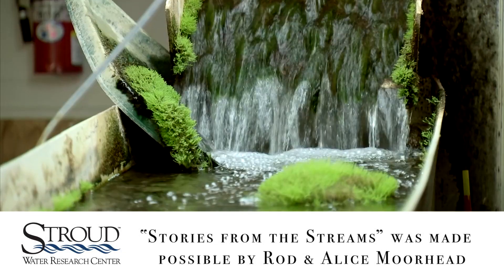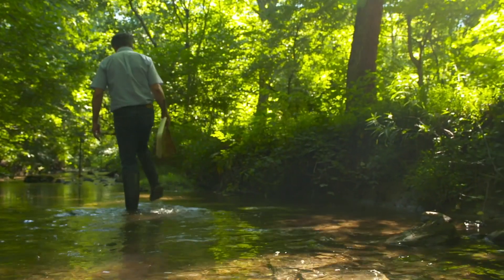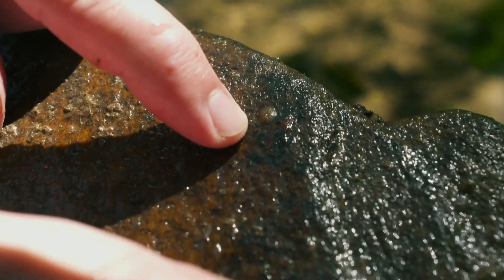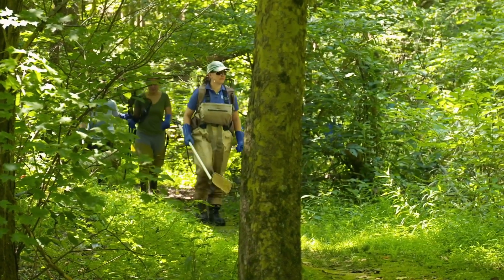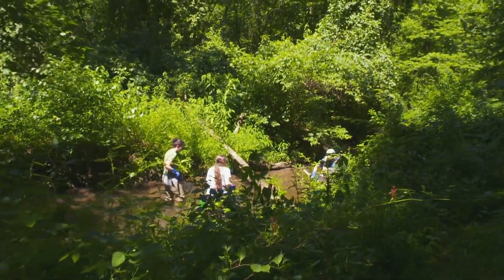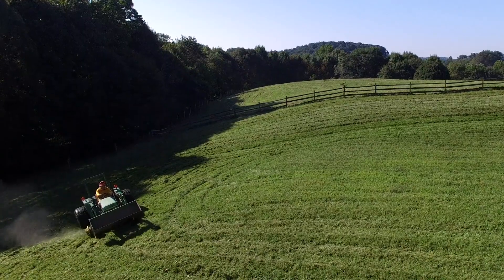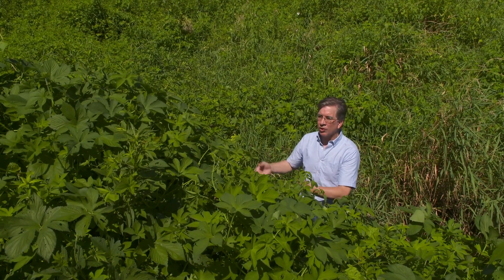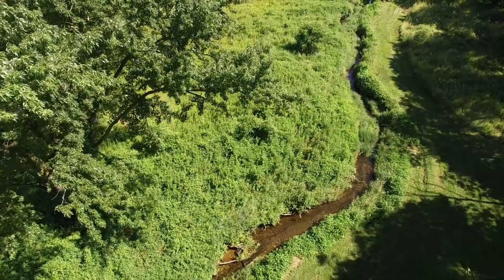Stories From the Streams: Stream Fever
Episode 3 in a video series from WHYY TV12: streams that are too warm endanger the habitats of mayflies and other life sustaining insects. The "Stories from the Streams" series shows how Stroud Center scientists, educators, and private citizens are working every day to maintain the quality of the water that sustains 15 million people living in the Delaware River Watershed.